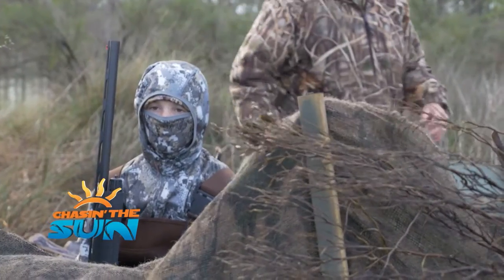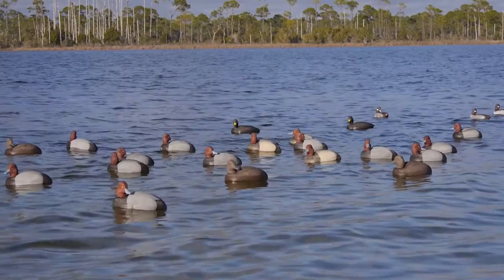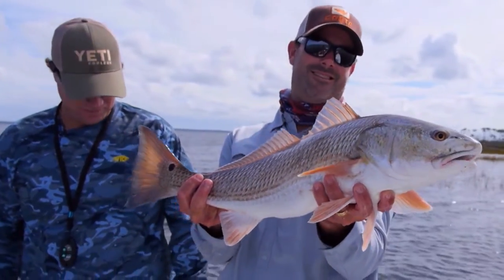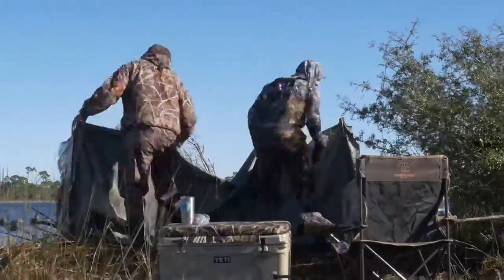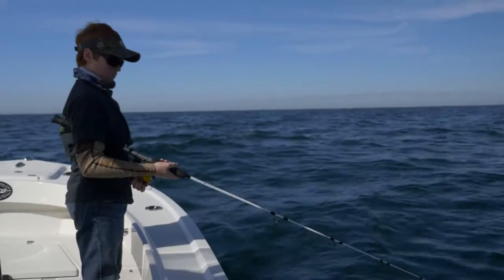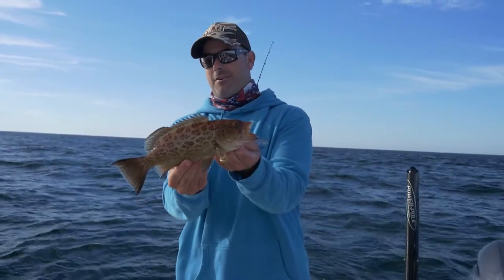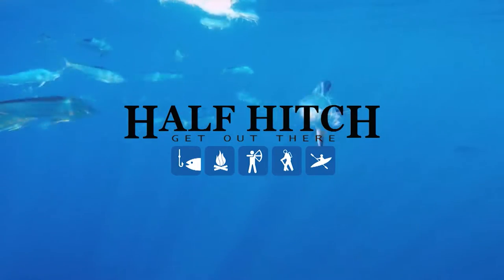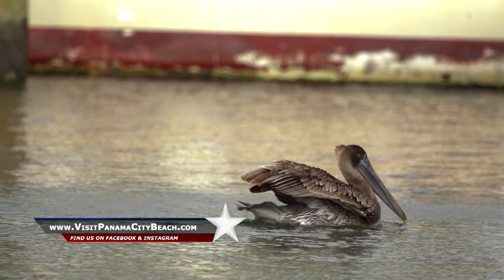Cast & Blast Beach Style (Season 1, Episode 10)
Winter in Panama City Beach opens up a variety of new outdoor activities.  Host Justin Leake hooks up with local guide Todd Jones and his son Jacob, 13, for a morning duck hunt followed by an afternoon of fishing.  It's the last hunt for Justin's bird dog, Avery, a yellow Labrador Retriever who's retiring from the field after ten years.  Justin marvels at Todd's efficient decoy deployment and describes how Northwest Florida's mild winters -- and prized Redhead ducks -- attract snow-bound hunters from around the country.  Later that day, it's the thrill of the unknown catch that excites this trio as they fish one of the many artificial reefs just offshore.  Scamp, amberjack and trigger fish are just a few of the species that get pulled to the surface on this trip.  Justin shows how to replace the treble hooks on an artificial lure with J hooks, which ensures a healthy catch-and-release.